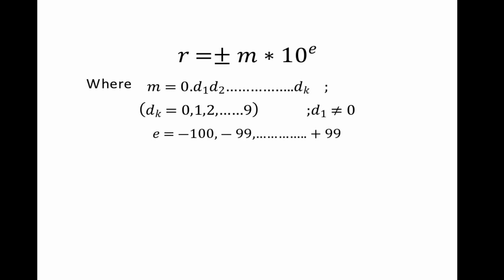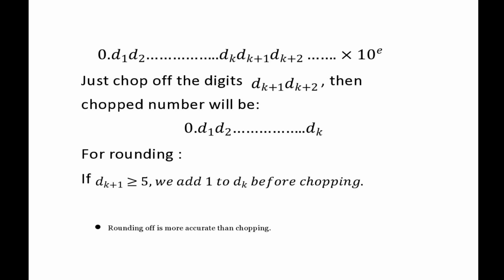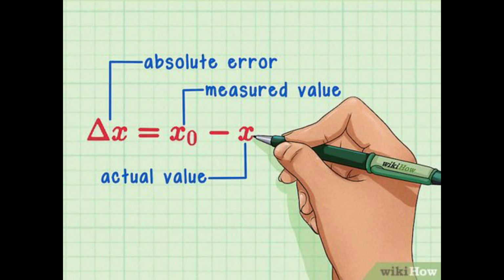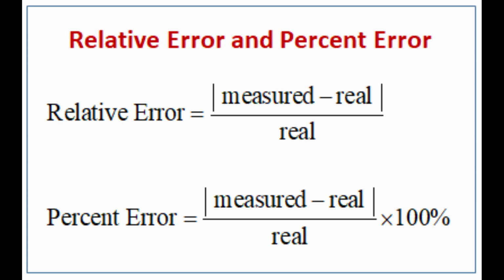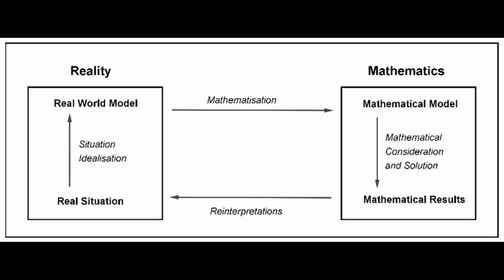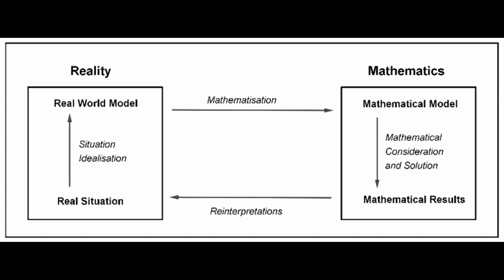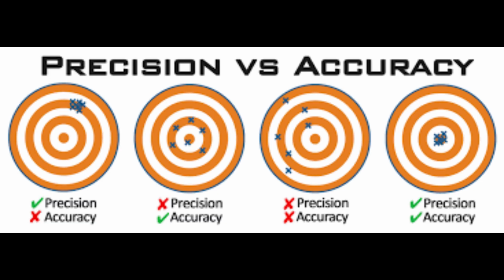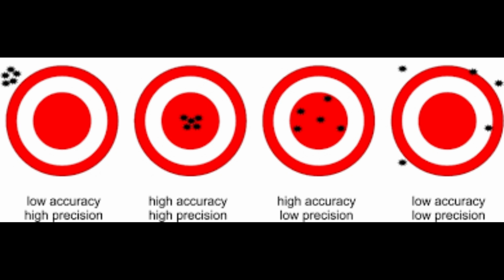Error Analysis and Decimal Representation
Learn about the decimal representation and floating point.
Learn about the concept of error analysis and different types of errors.